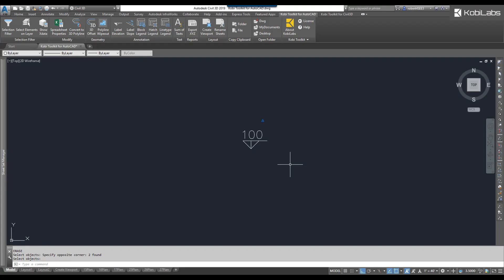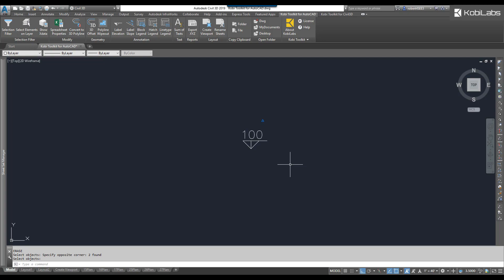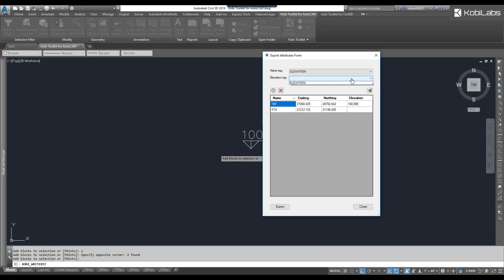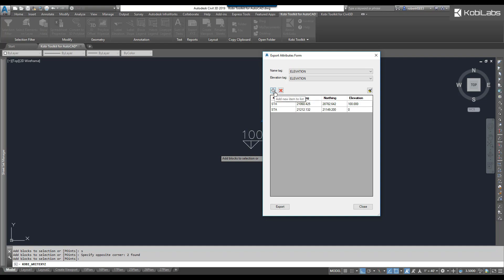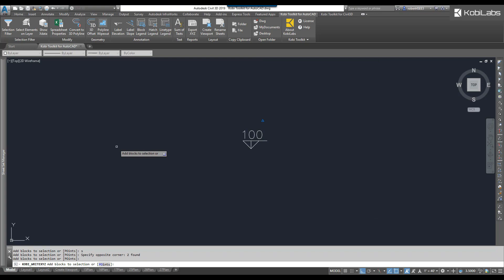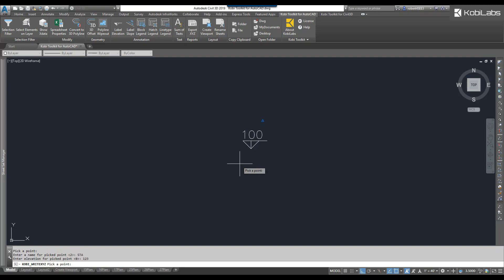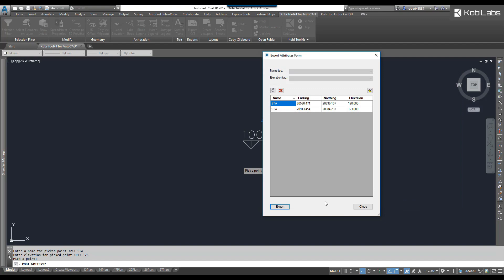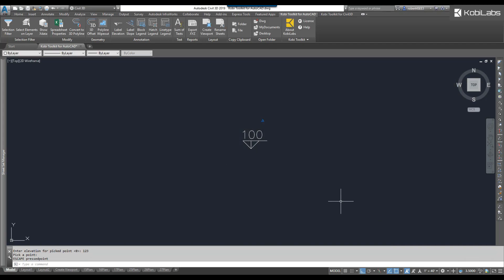AutoCAD Export XYZ - Kobi Toolkit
AutoCAD Export XYZ is included in Kobi Toolkit for AutoCAD.